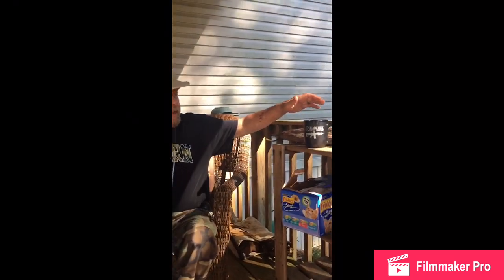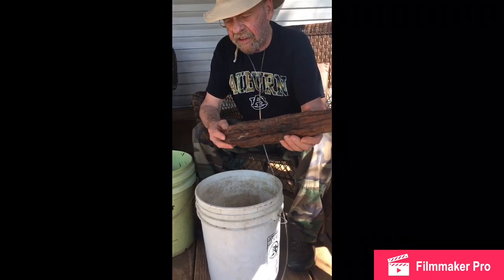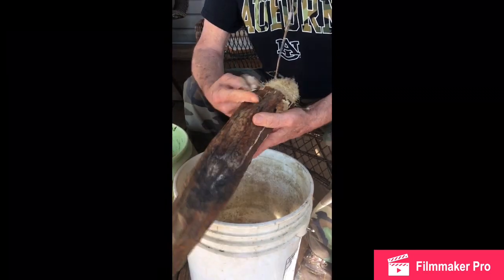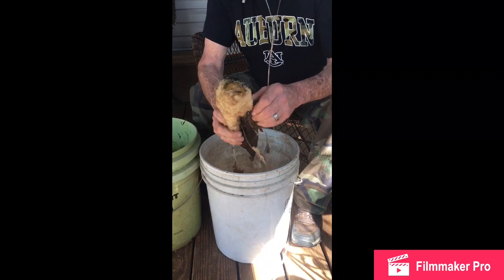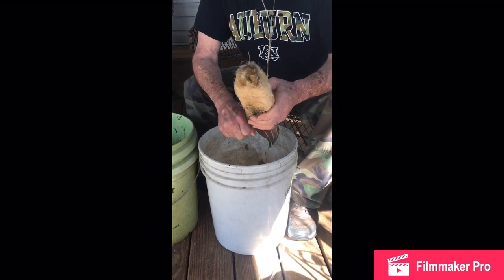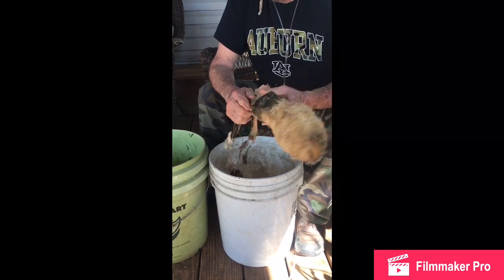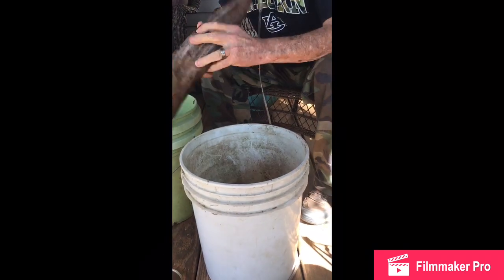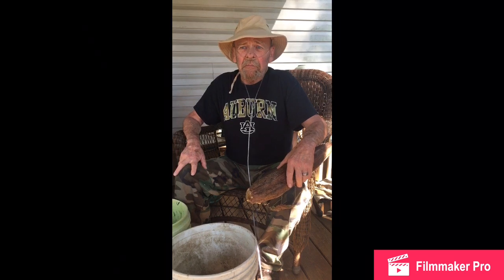Processing Luffa Gourds and a declaration!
Ralph shows how to process a Luffa Gourd and declares our college football team!